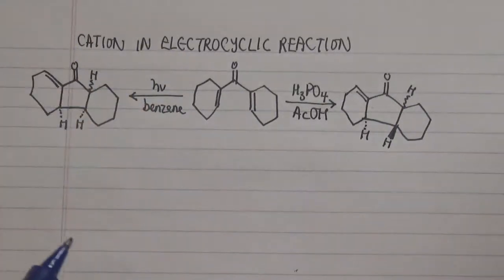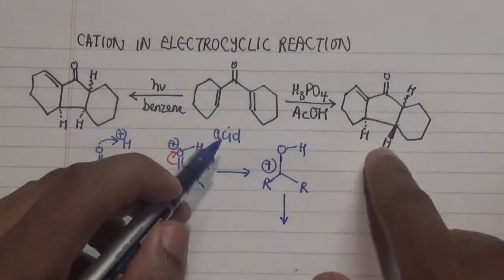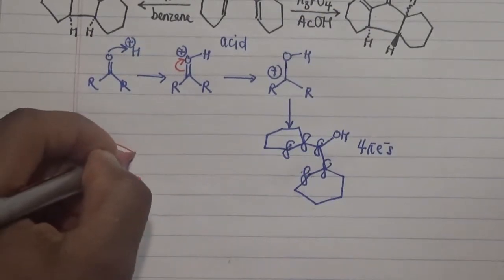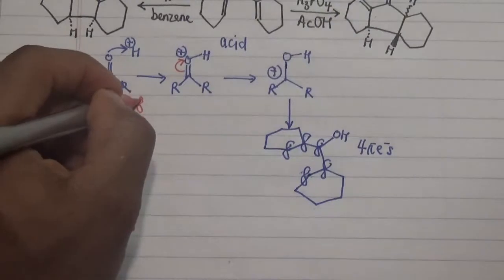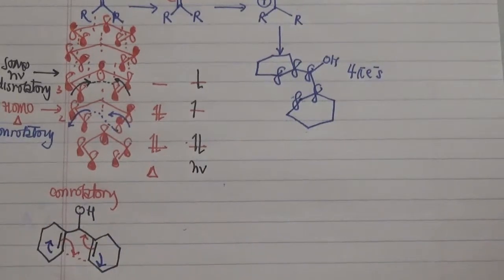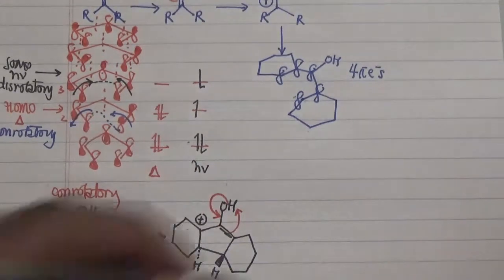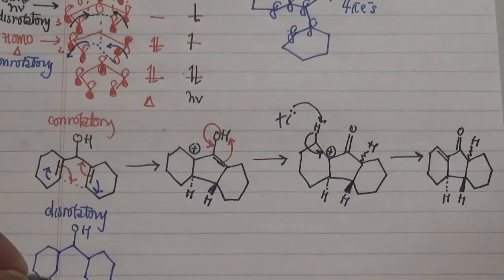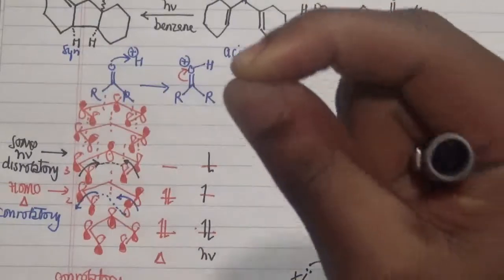Cation in Electrocyclic reaction: Mechanism, Molecular Orbitals, Stereochemistry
Acid is used to activate and introduced an empty p orbital to the desired reagent

Mailing Address
Apt 4- 113 Ritchie Street
Ottawa, Ontario
K2B 6E8
Canada